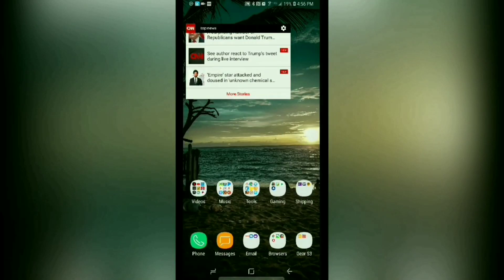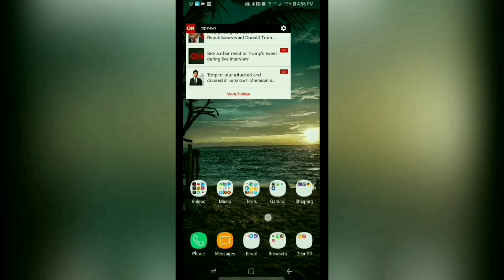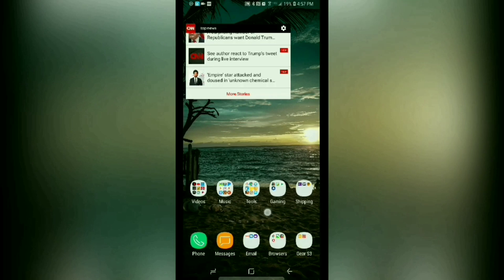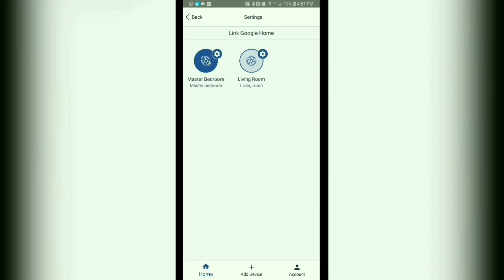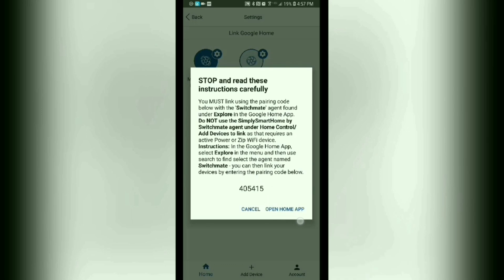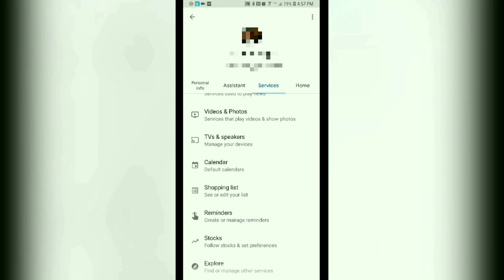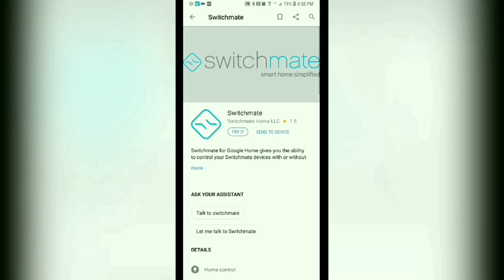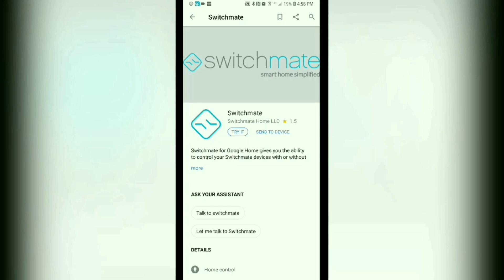Update - Link Switchmate To Google Home 2019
This video is an update tutorial on linking the Switchmate light switch to Google Home. my video only focuses on linking Switchmate light switch to the updated Google Home.  For a full tutorial please check out my previous video here!!!

Mobile WizTech